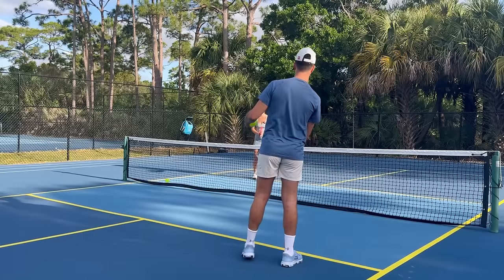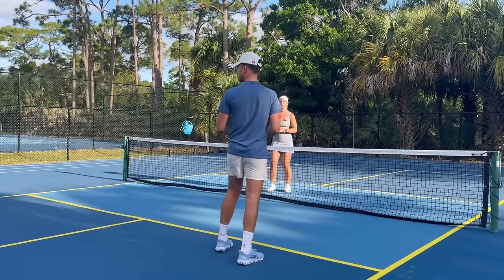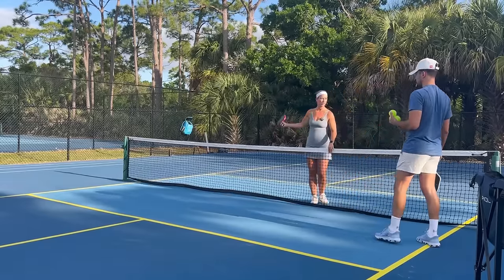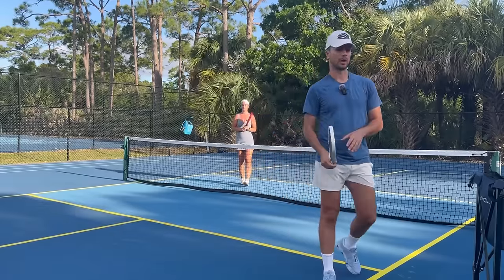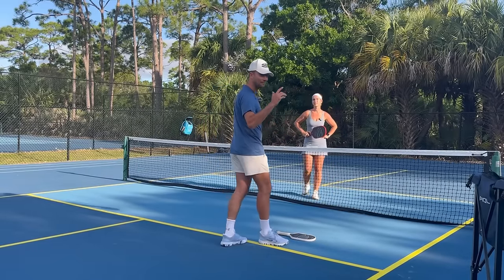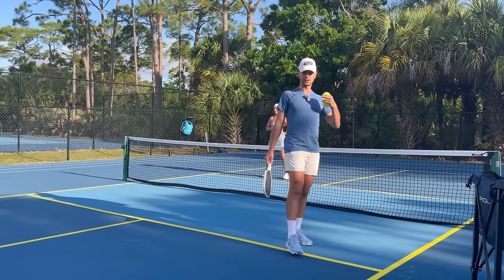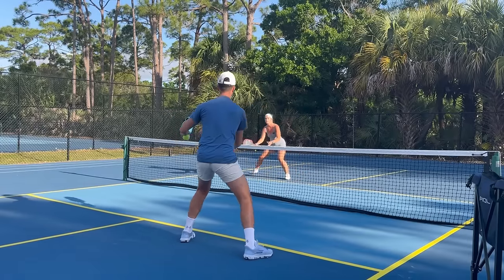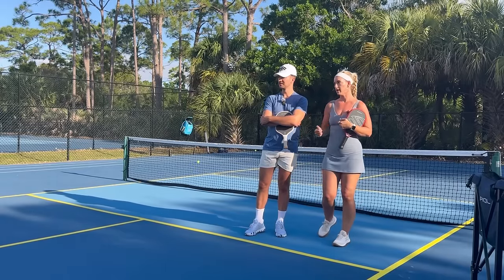The #1 Reason Why You Are Popping Dinks Up: How To Fix